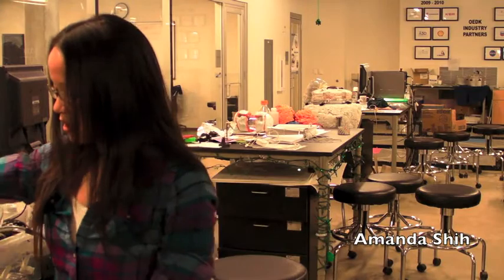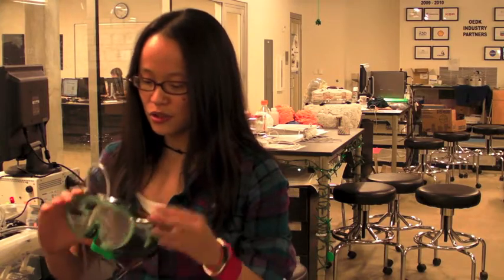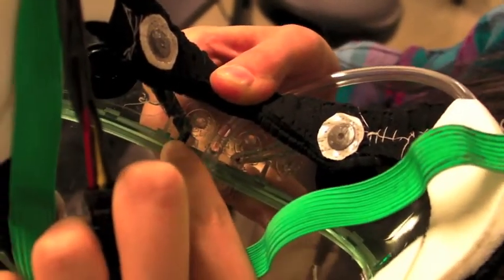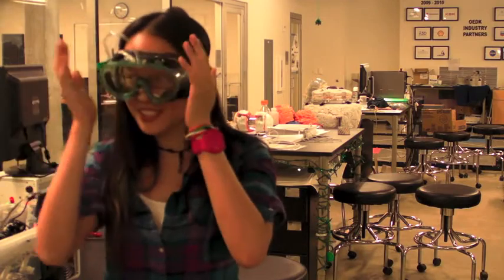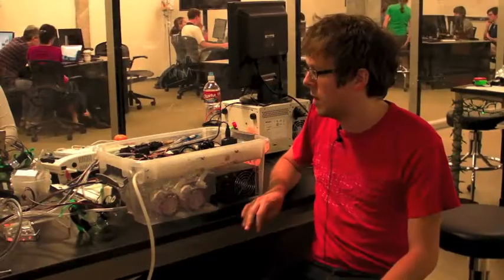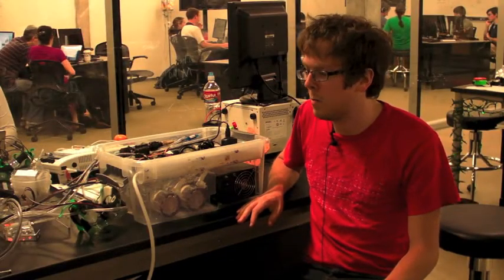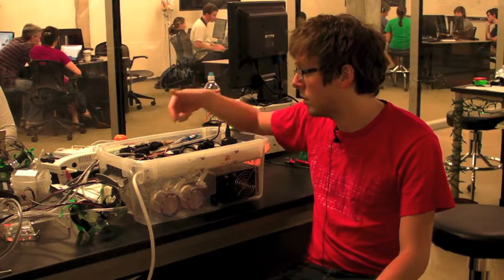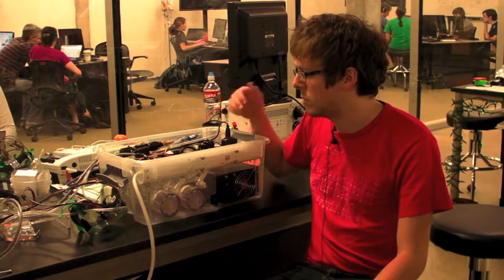ClimaTears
Rice University senior bioengineering students have designed a device to control conditions around the eyes for the diagnosis of dry eye.